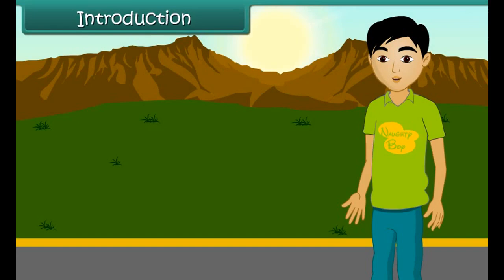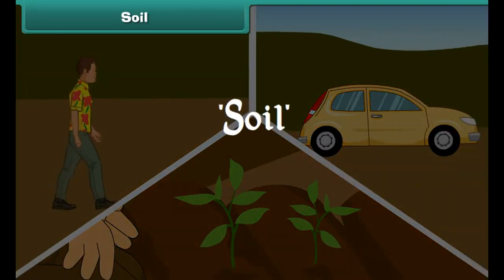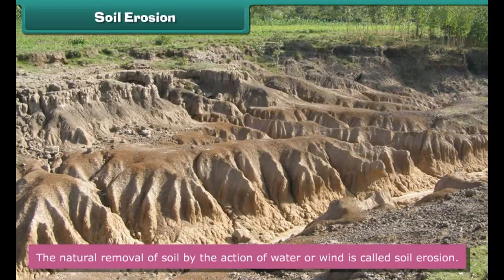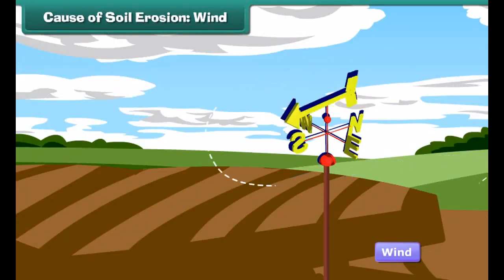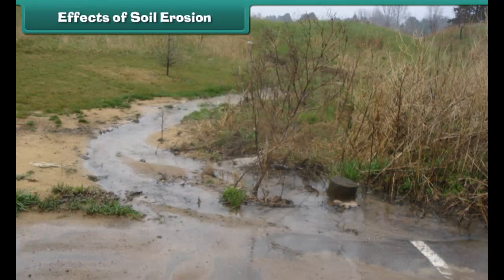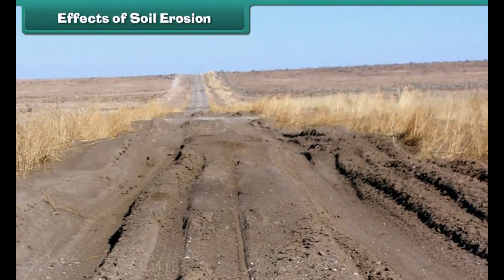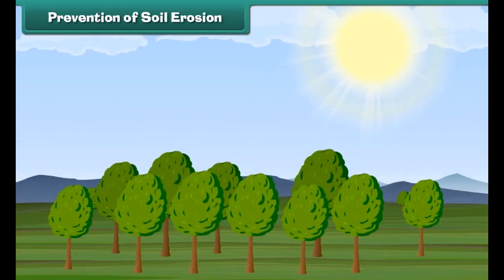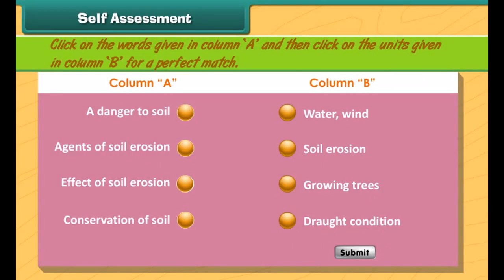Soil Erosion and Conservation | Class 5th EM Science | Environmental Science Explained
Soil erosion is a natural process that can have serious consequences for our environment, but how can we prevent it? 🌱🌍 In this video, we explore the science behind soil erosion, its causes, effects, and conservation methods.

🔹 Learn about the causes of soil erosion 🔹 Discover how soil conservation techniques can protect our environment 🔹 Understand the importance of maintaining healthy soil

📌 Related Topics: ✔️ What causes soil erosion? ✔️ How can we prevent soil erosion? ✔️ The role of plants in soil conservation

🎬 Watch Now & Join the Discussion! 💬

I hope this helps! Let me know if you need any more assistance.